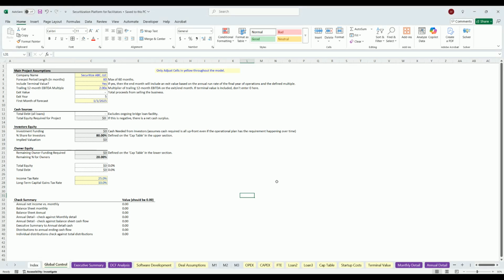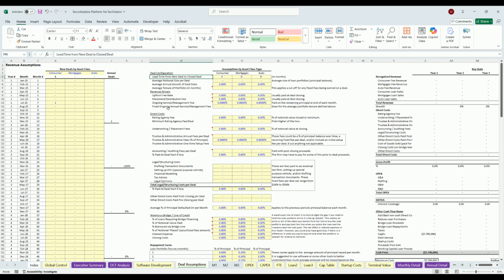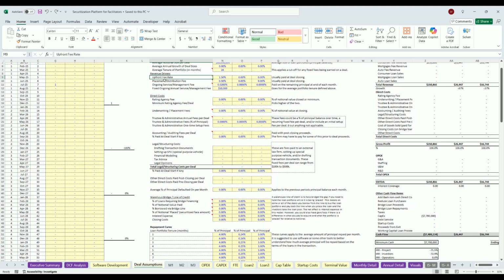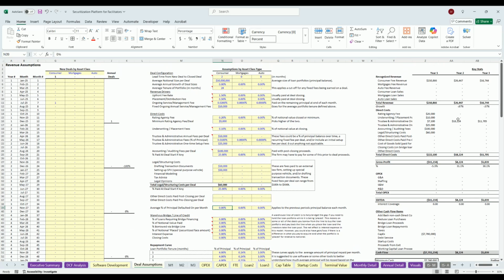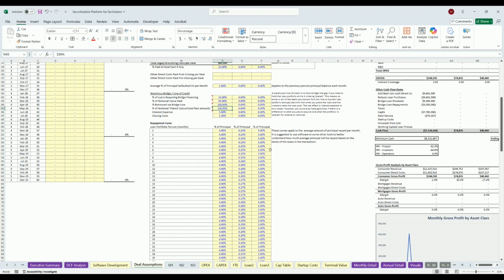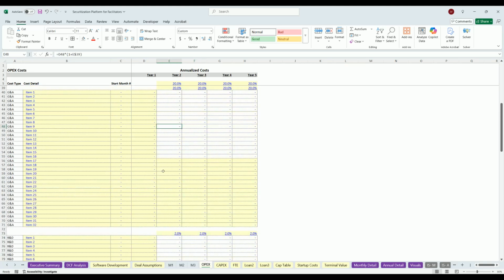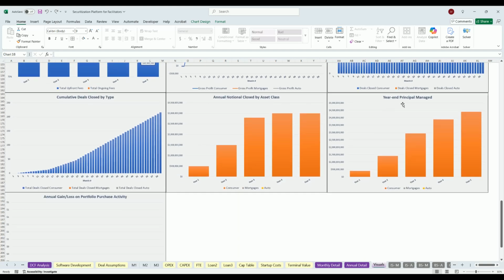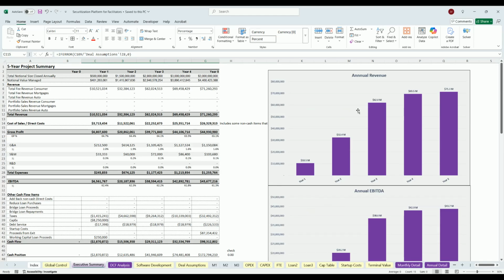Loan Securitization Platform: 5-Year Financial Model Walkthrough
This model is for a facilitator of loan portfolio securities and possible loan servicing. Revenue is based on upfront fees per notional value of closed deals and ongoing service fees based on estimated future principal balance under management. I also added an option for the facilitator to buy portfolios at a discount with optional bridge financing, and then sell the portfolio through a security for par, thereby making a small profit on the exchange as well.